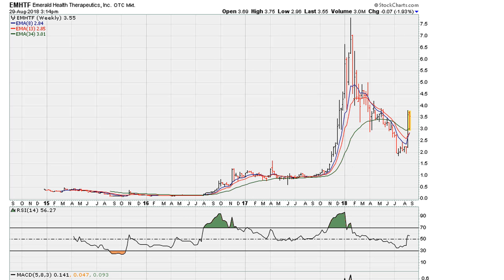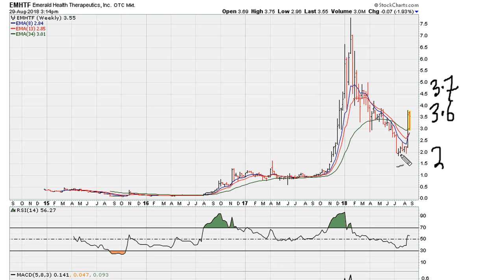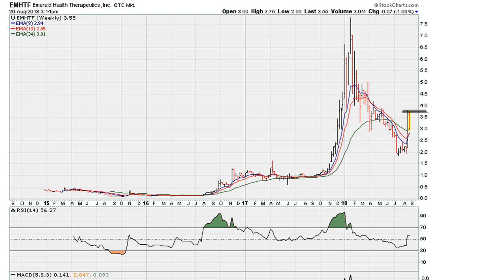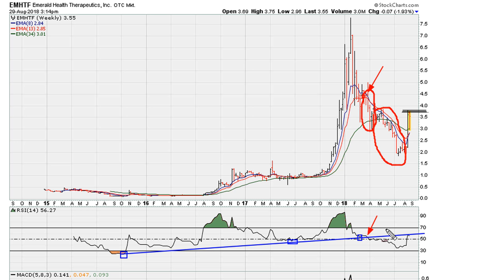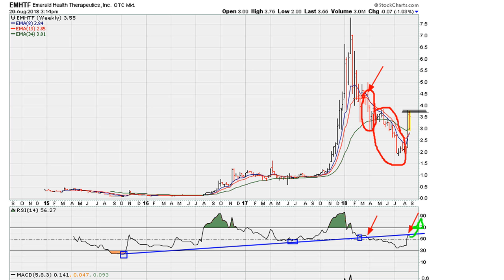Single Line Analysis "Hidden" Resistance Live Study - #799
Emerald Health Therapeutics Inc
OTCMKTS: EMHTF
$EMHTF